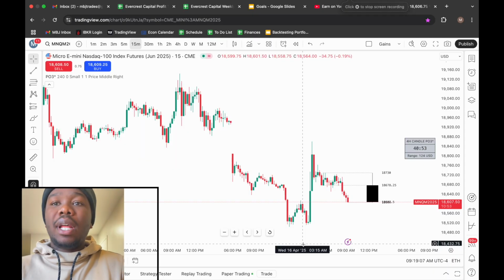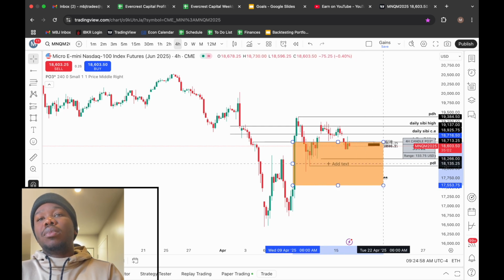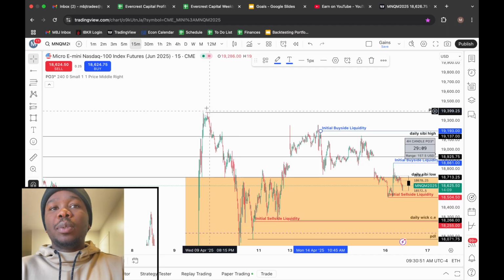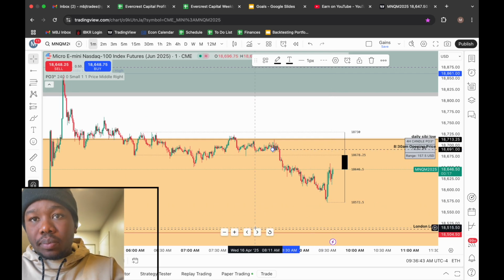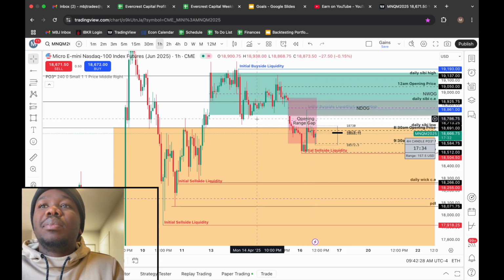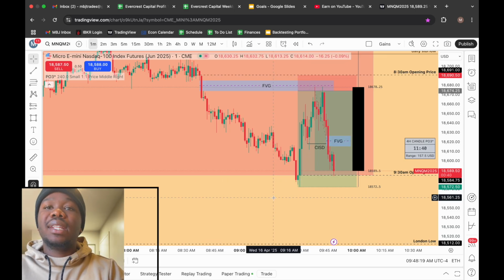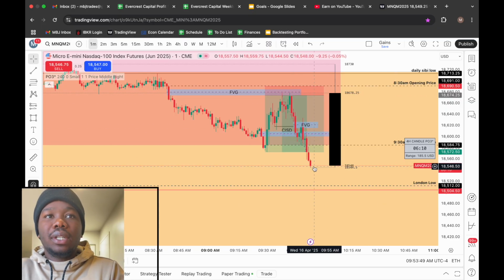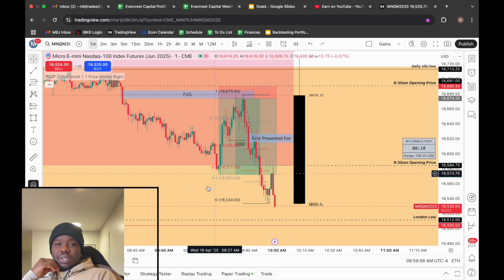How I Made $2k in 1 day by Day Trading |Tape Reading NQ April 16th 2025 | Using ICT Concepts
📈 I Made $2,000 in ONE Day Using ICT Concepts | Day Trading Breakdown 💰
In this video, I walk you through how I made $2,000 in a single trading day using ICT (Inner Circle Trader) concepts — including smart money, market structure shifts, liquidity grabs, and FVGs (fair value gaps).

Whether you're a beginner learning day trading or a trader looking to level up with smart money strategies, this breakdown shows real trade entries, risk management, and why ICT works when applied with precision and patience.

🧠 What you'll learn in this video:
- How I found high-probability trade setups using ICT
- The importance of liquidity and market structure
- How I manage risk and position size
- Live trade breakdowns with chart explanations